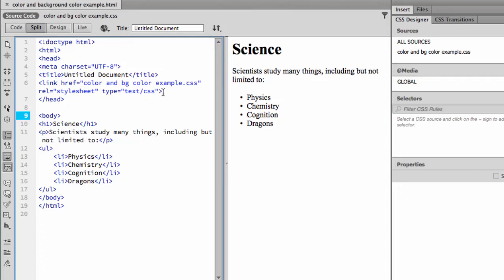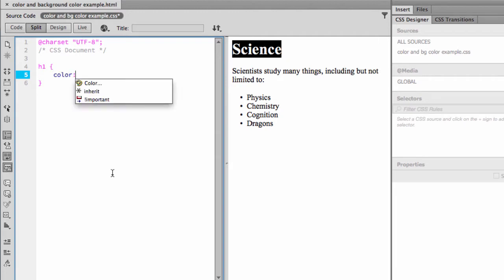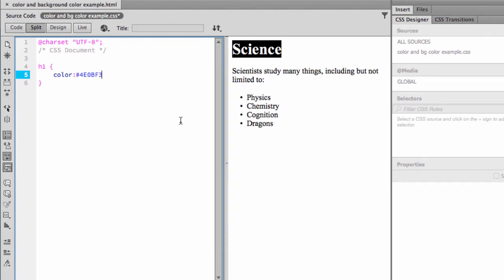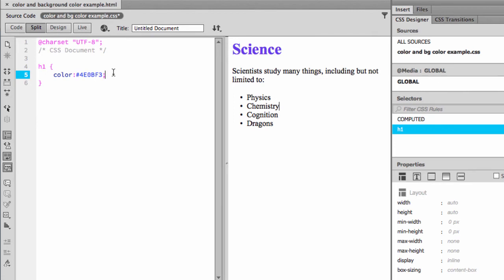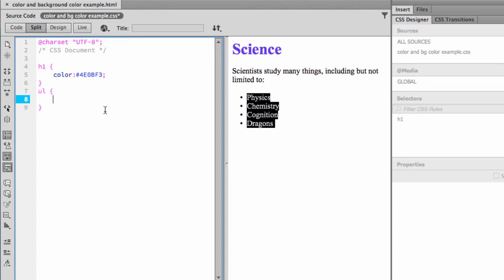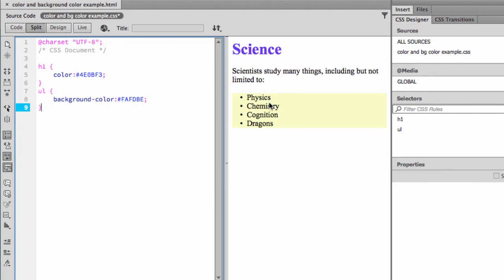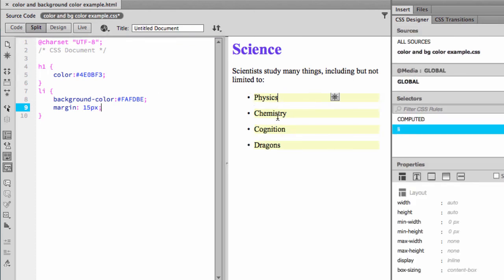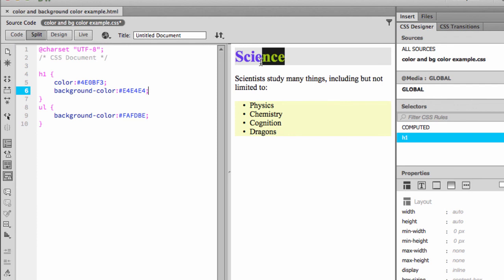Styling with CSS: Color and Background Color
This IS the background-color you're looking for.